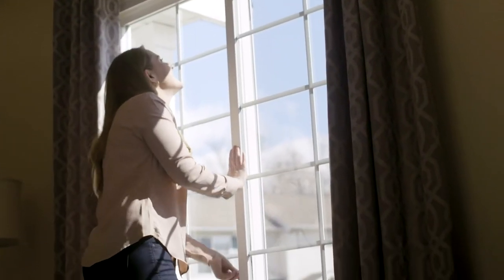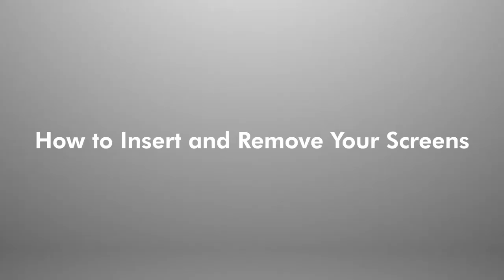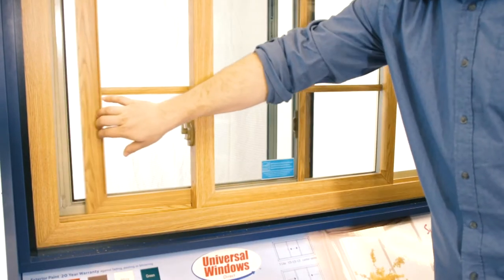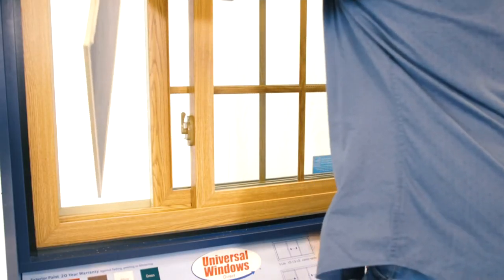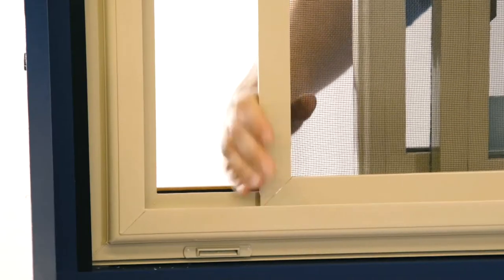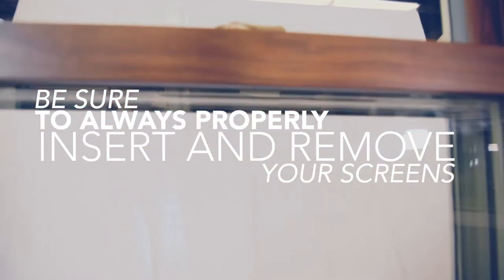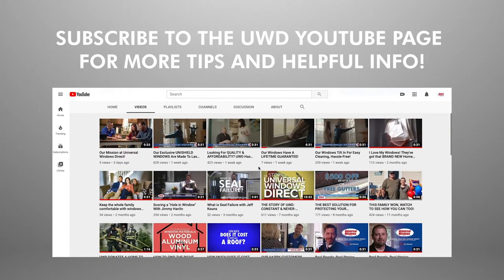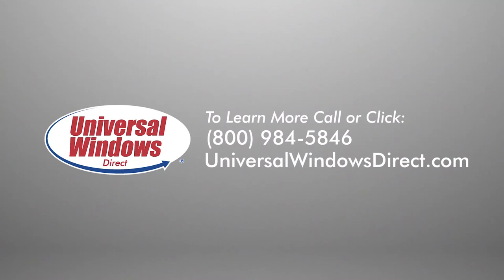How To Insert & Remove Your Screen - Slider Window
Give us a call today at 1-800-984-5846

Connect with UWD online:
UniversalWindowsDirect.com
Follow UWD on Instagram: @UniversalWindowsDirect